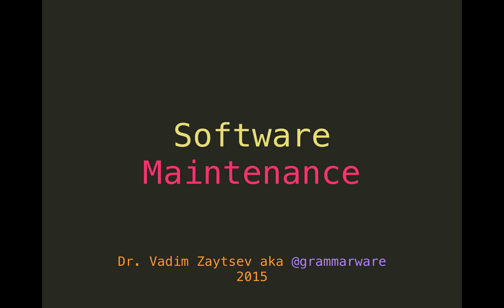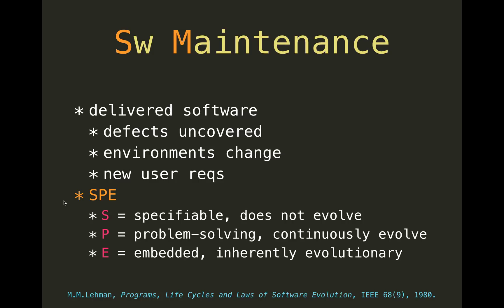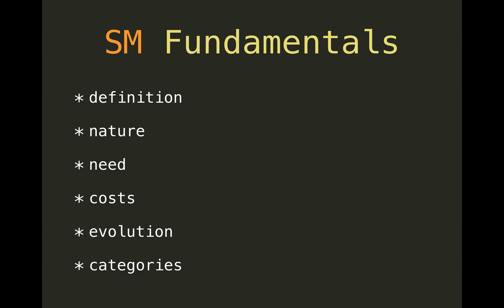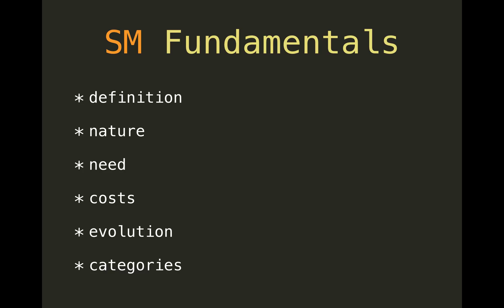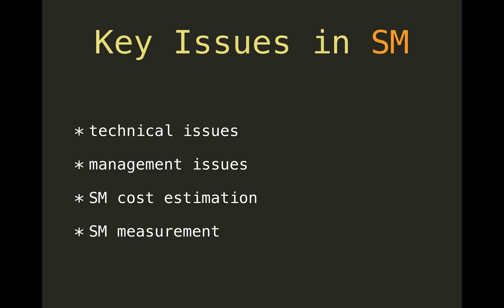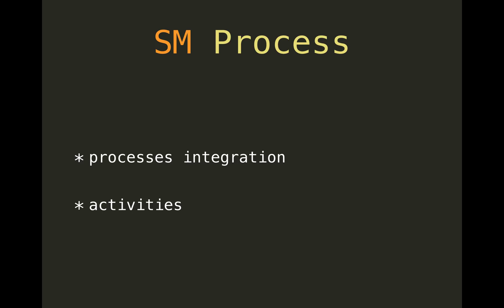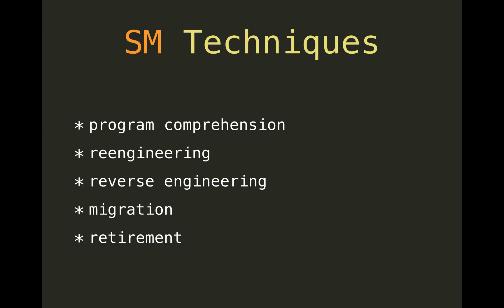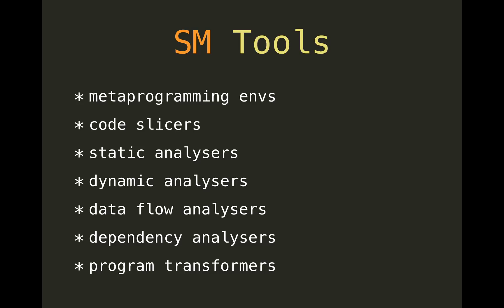Software Maintenance (SWEBOK chapter 5)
Software Engineering Book of Knowledge
Chapter 5
Software Maintenance